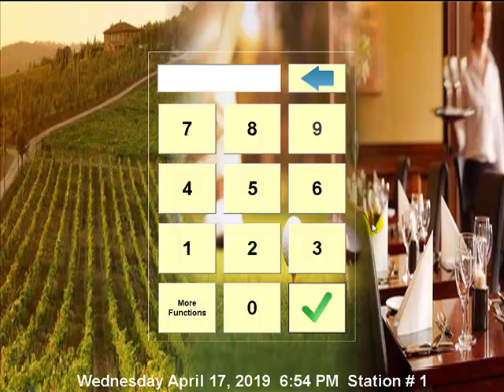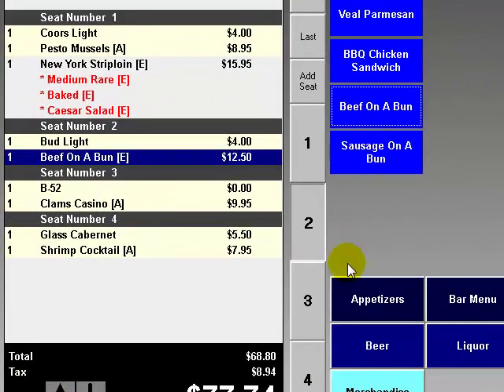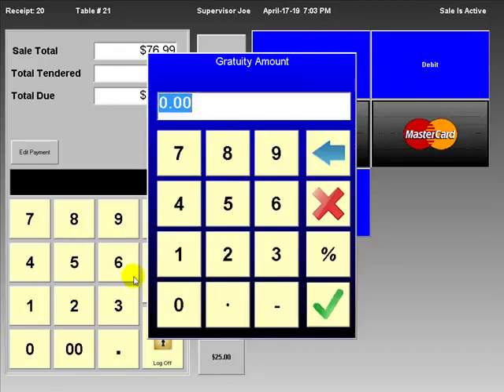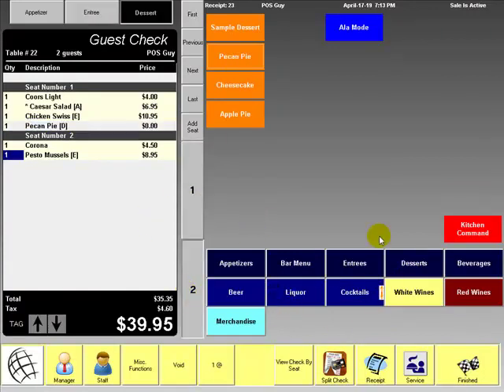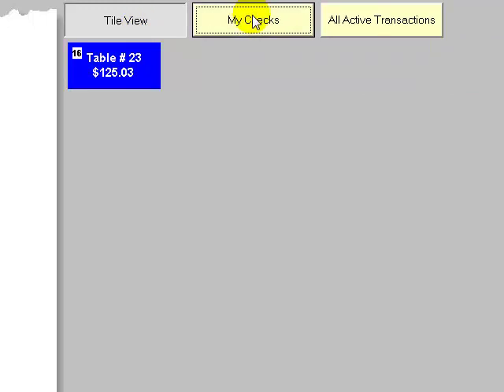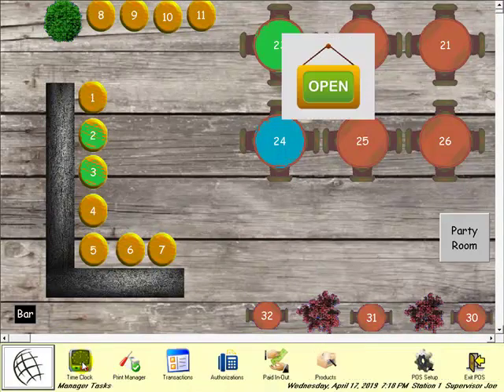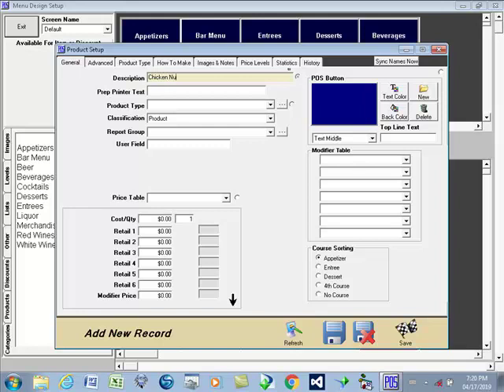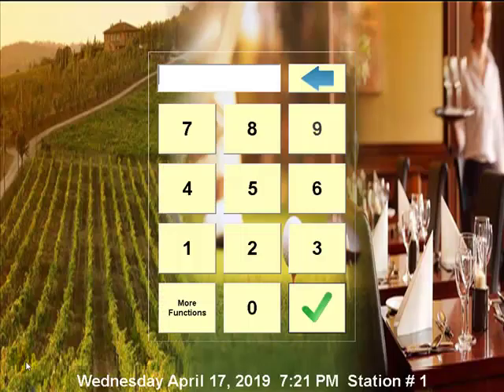Universal POS HospitalityDemo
Hospitality Demo for Universal POS